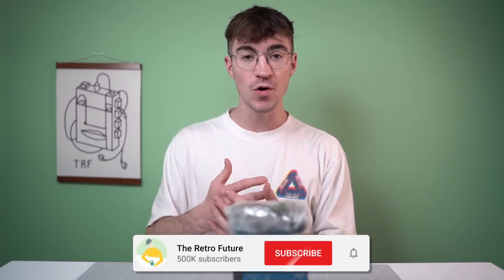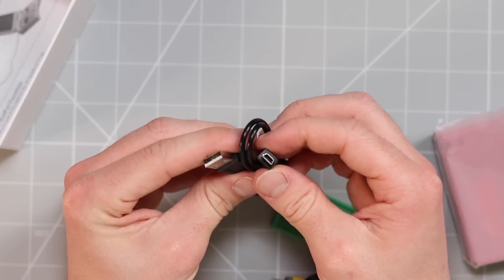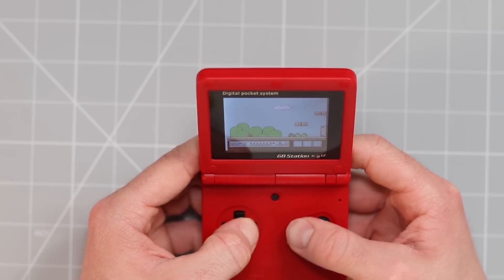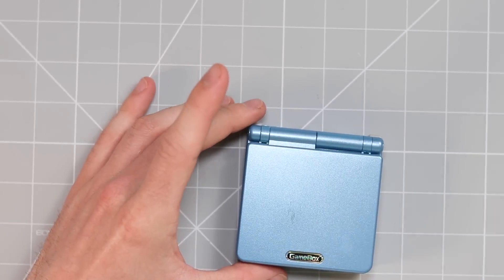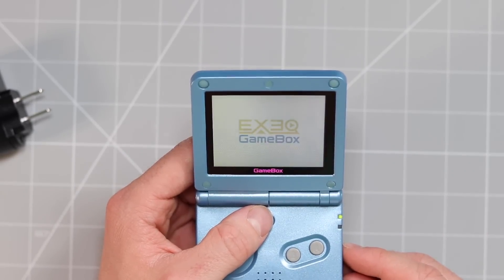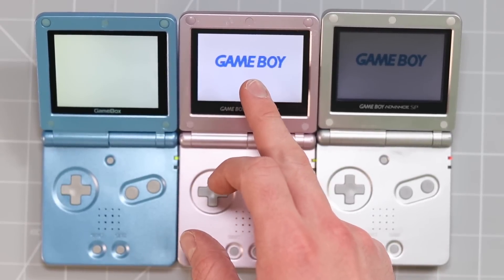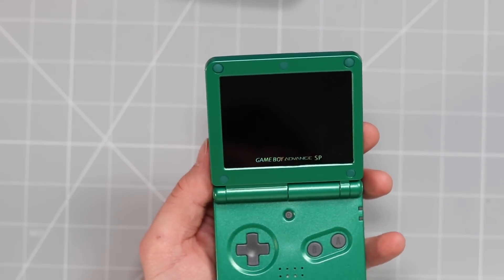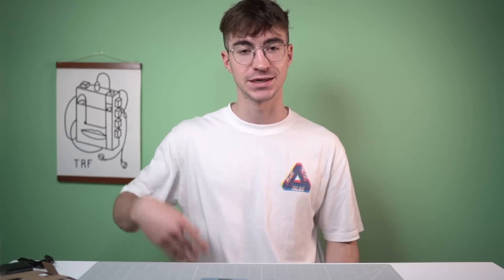China’s NEW Fake GameBoy Advance SP’s!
China are STILL making fake GameBoys! After all of this time! Are they getting better?